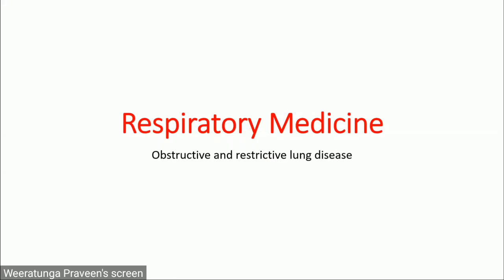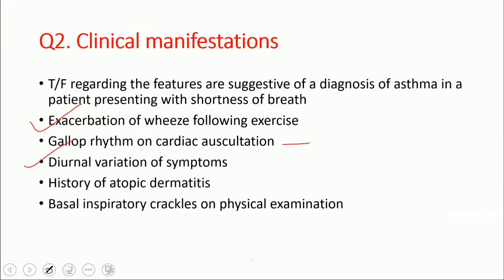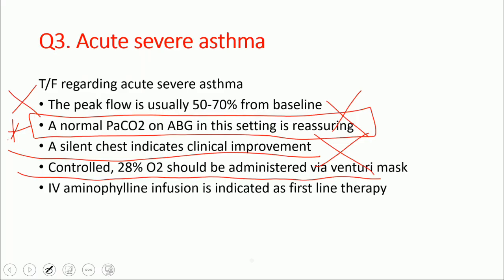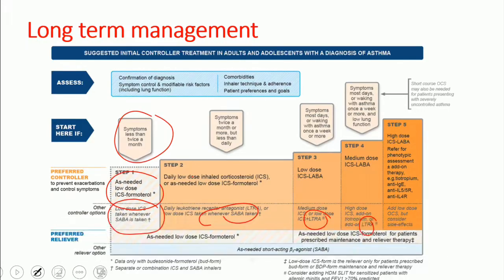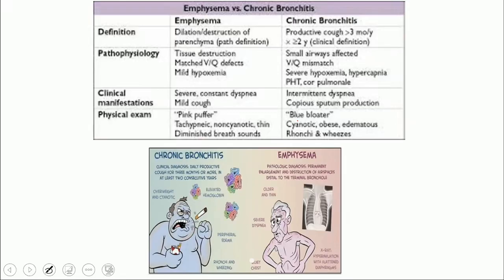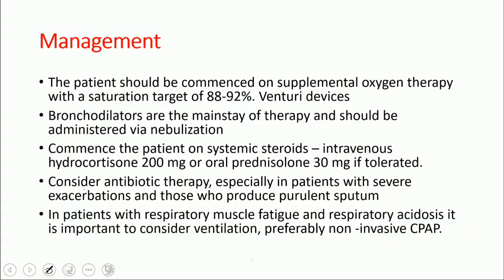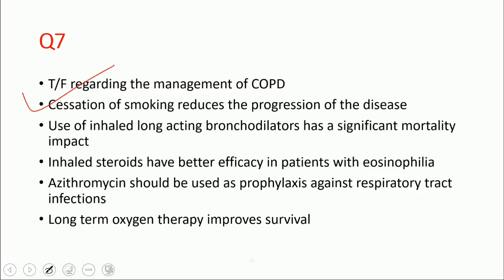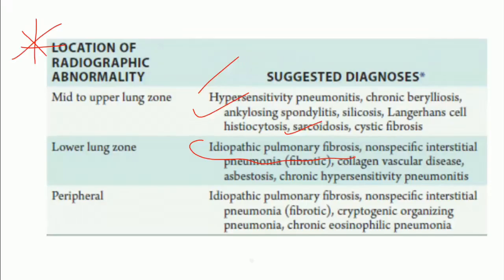Asthma COPD Full Revision by Dr. Praveen Weeratunga